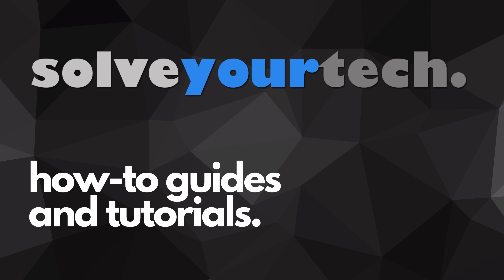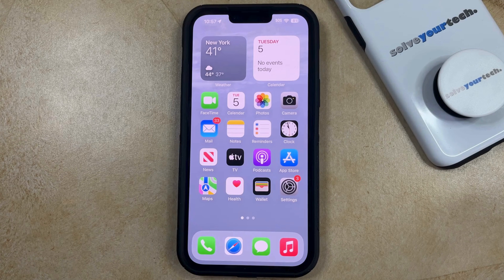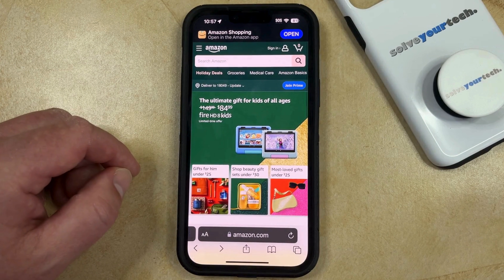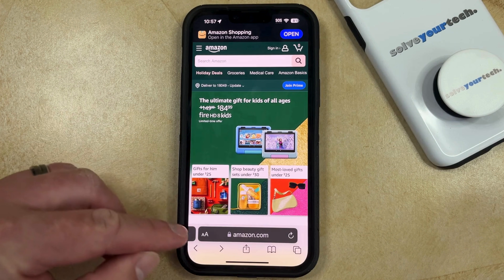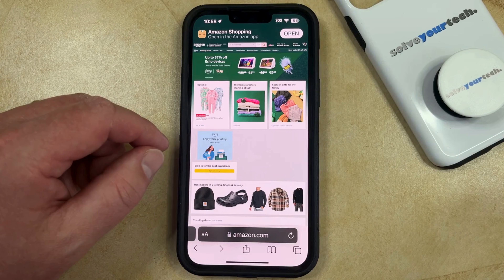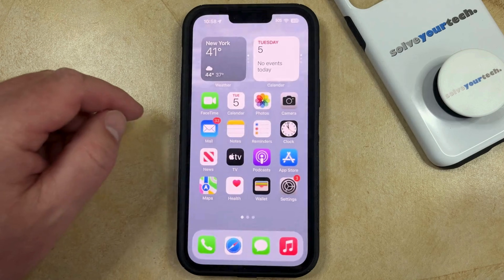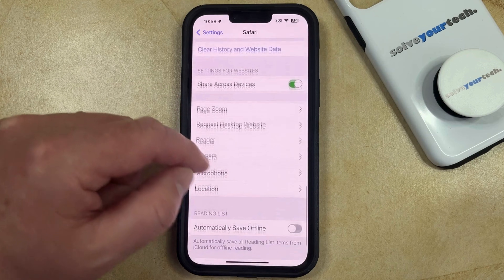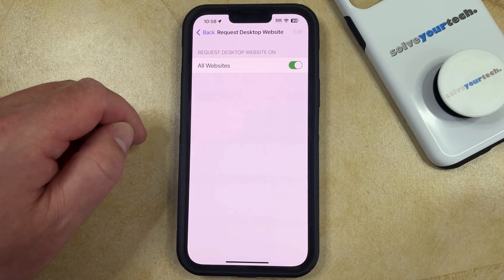iOS 17: How to Use Desktop View on iPhone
This video will show you how to use desktop view on iPhone in iOs 17. Once you complete this tutorial, you will know how to request the desktop version of a website in Safari.

You can use the iphone desktop view with the following steps:

1. Open Safari.
2. Navigate to the website.
3. Tap the AA button to the left of the website address.
4. Choose the Request Desktop Website option.

You can also do this by default by going to Settings - Safari - Request Desktop Website - then enabling the All Websites option.

00:00 Introduction
00:15 iOS 17 How to Use Desktop View on iPhone
01:32 Outro

Related Questions and Issues This Video Can Help With:

- iOS 17 How to Use Desktop View on iPhone Mini
- iOS 17 How to Use Desktop View on iPhone Plus
- iOS 17 How to Use Desktop View on iPhone Pro
- iOS 17 How to Use Desktop View on iPhone Pro Max